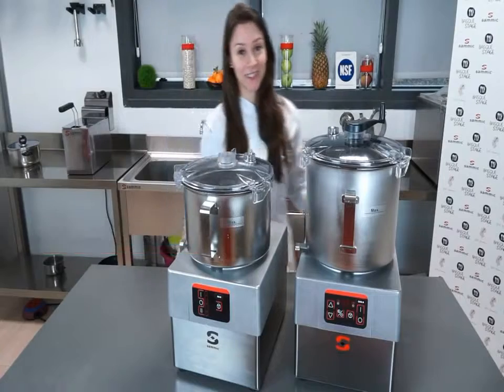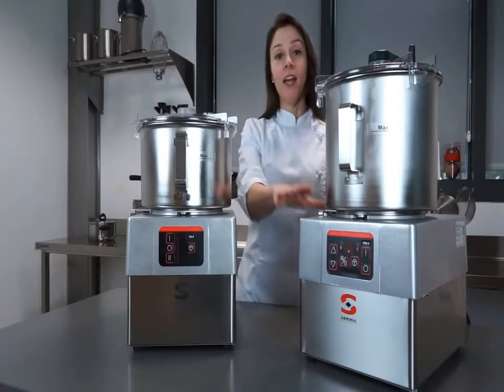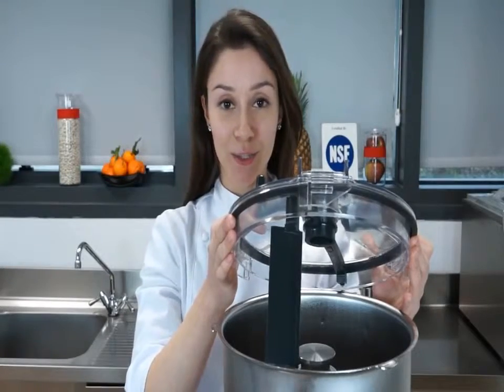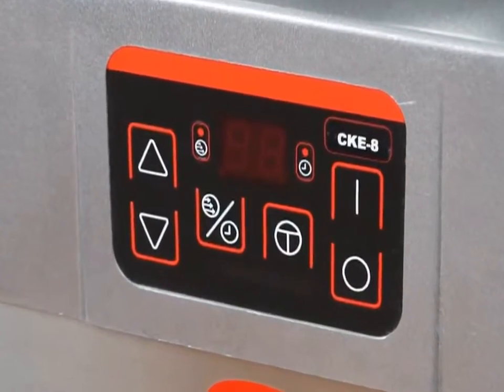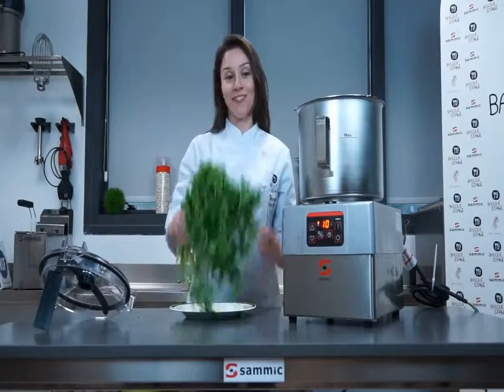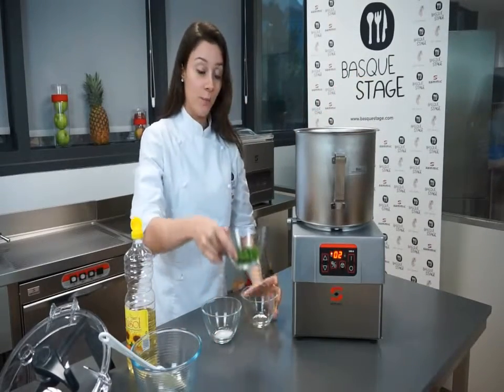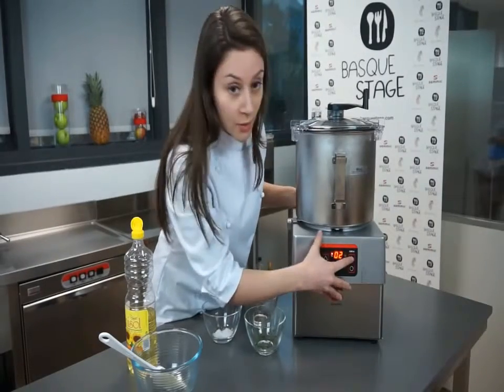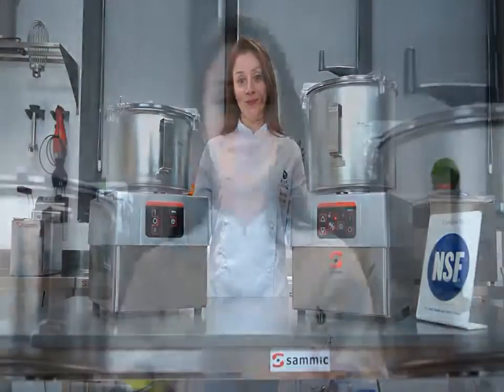PROMOSHOP - Robot cutter SAMMIC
Promoshop.fr, le spécialiste de la vente en ligne d'équipement de restauration vous présente le robot cutter émulsionneur de chez SAMMIC.
Retrouvez ce produit en cliquant en haut à gauche de la vidéo ou sur le lien suivant :